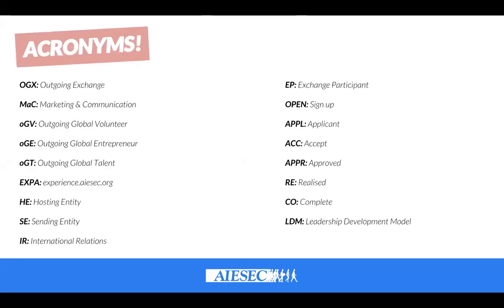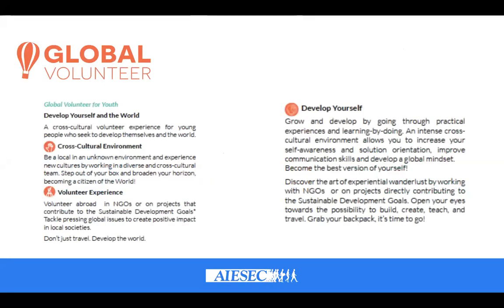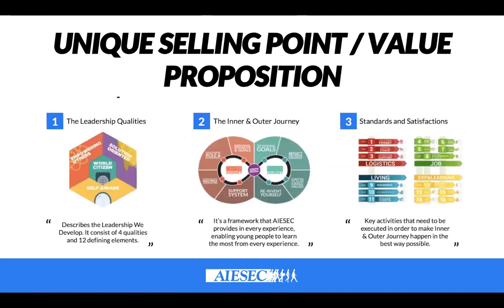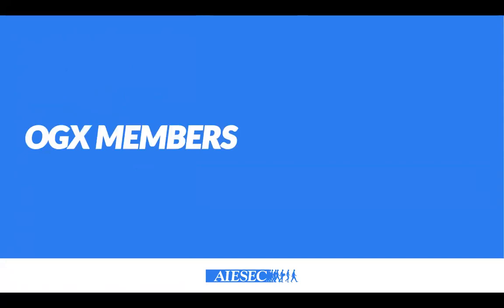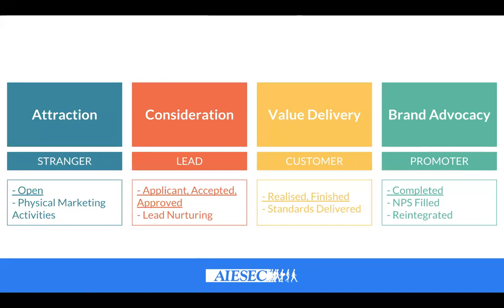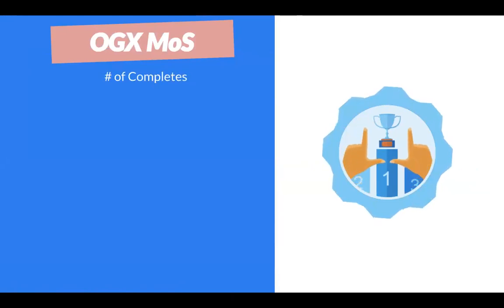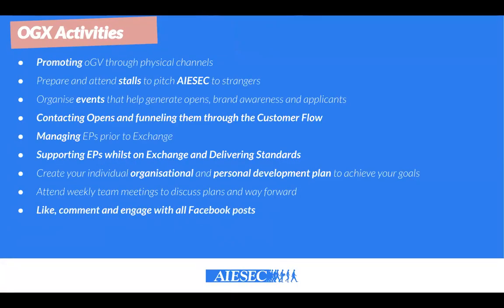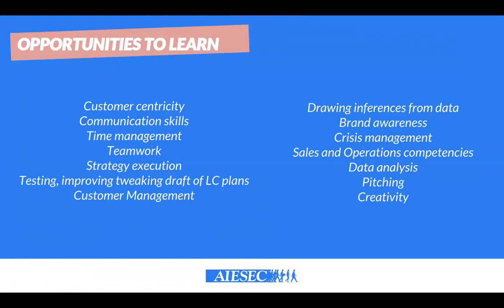OGX 101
Part 1 of 3 for OGX Onboarding